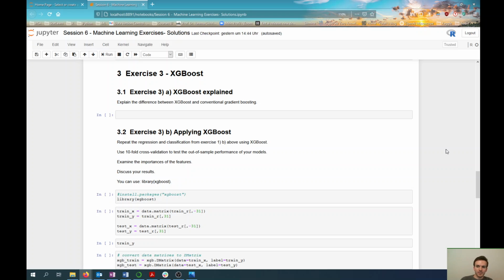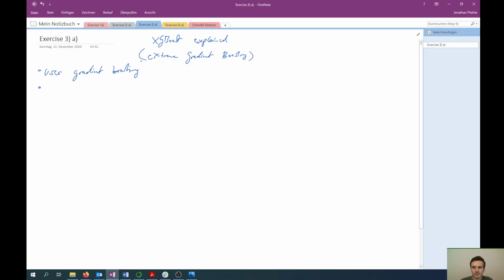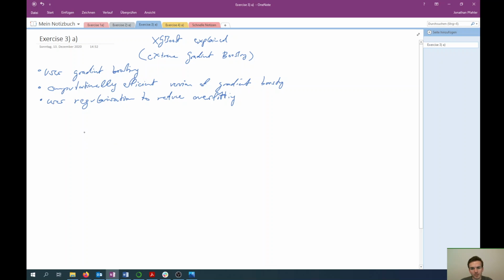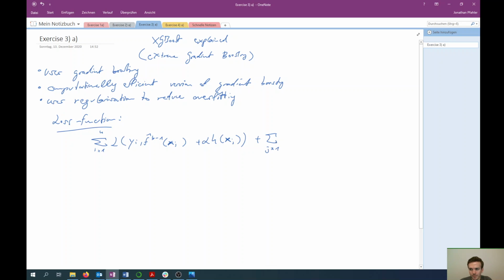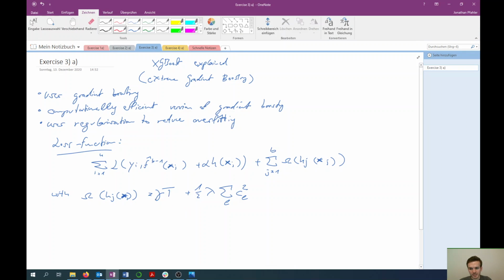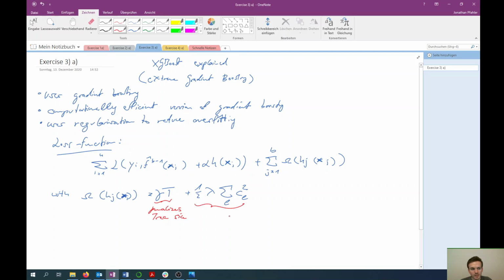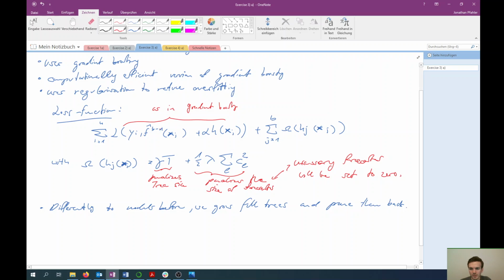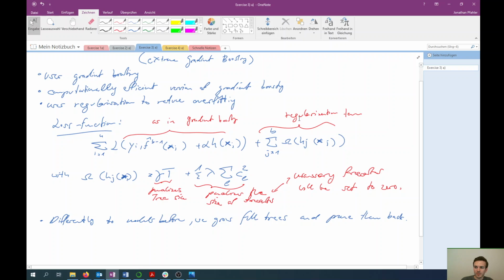ML Session 6 - Solutions 3) a)